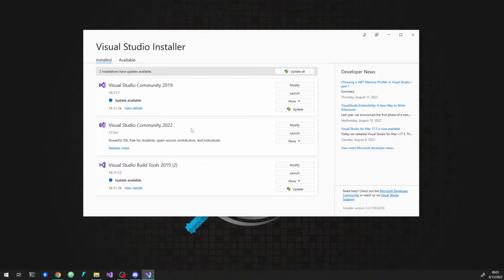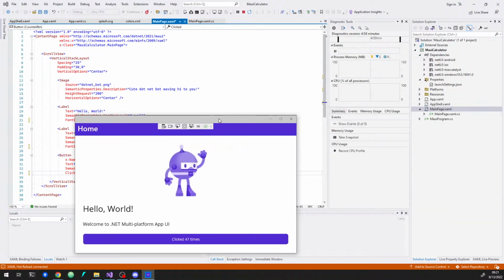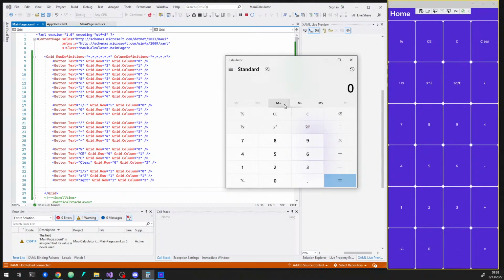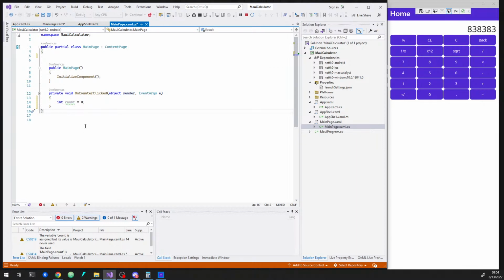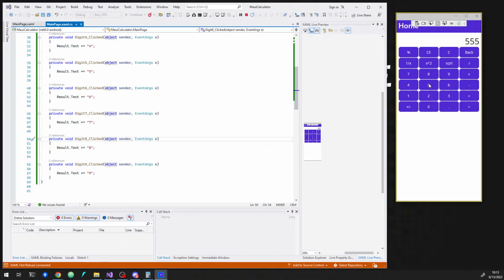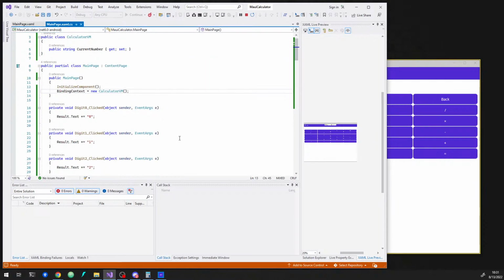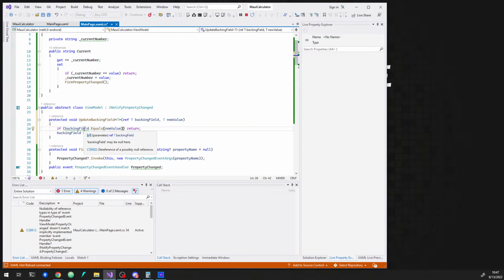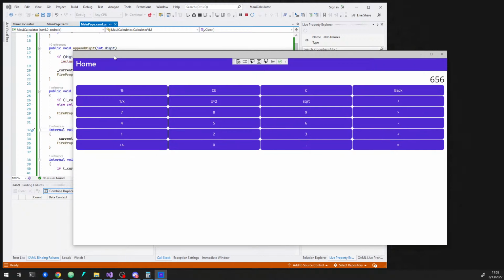Casual Saturday Programming - Calculator in .NET MAUI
I'm playing around with MAUI this morning and making a simple calculator. I've done a lot with WPF and a bit with Xamarin Forms, but this will be a learning experience for me.